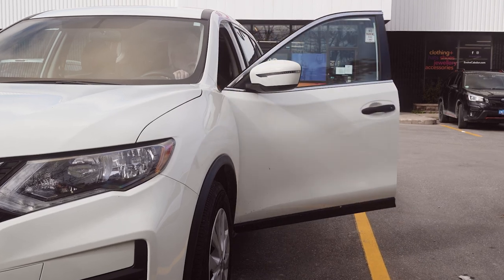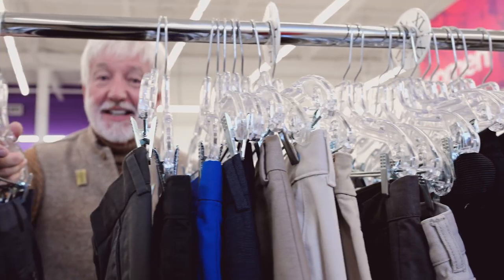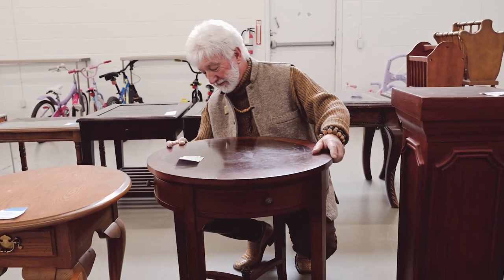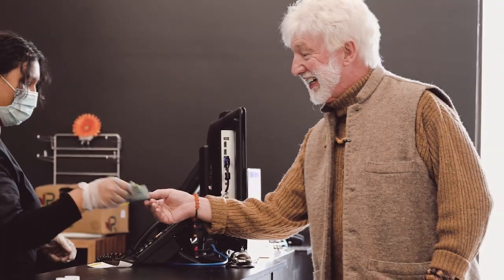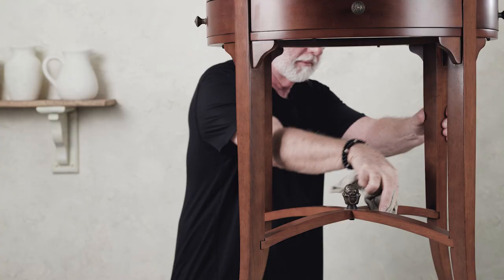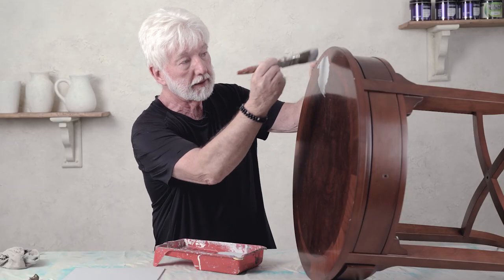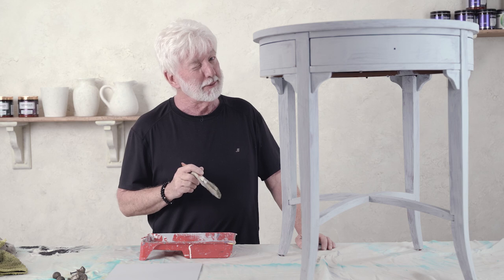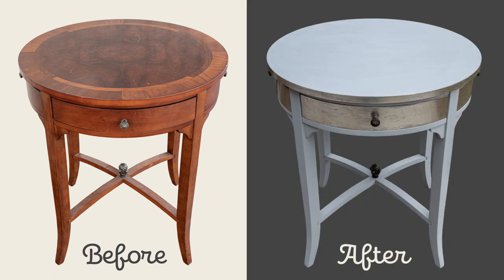Furniture Painting – Transforming an old Thrift Store Table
With the intention of transforming an old table, furniture painting expert Jim Connelly visits Evolve Caledon, a large thrift store just north of Toronto.

See what he finds, and what he does to transform a thrift store table into something fresh and new, with a little decorative painting magic!